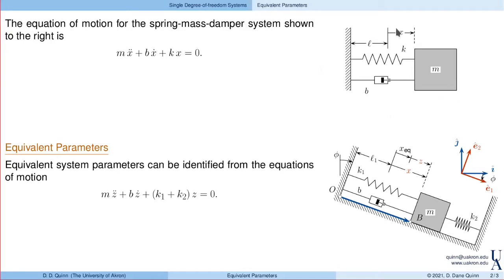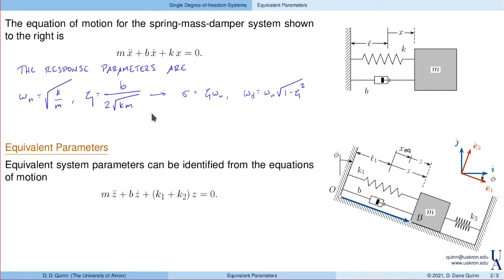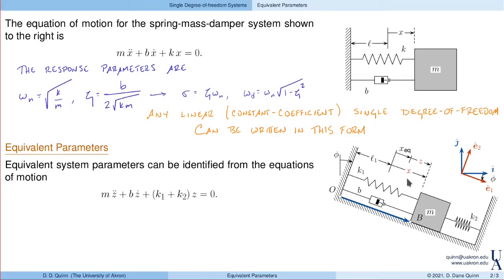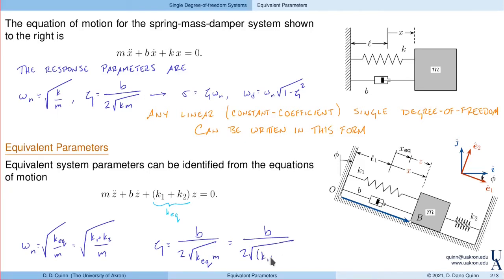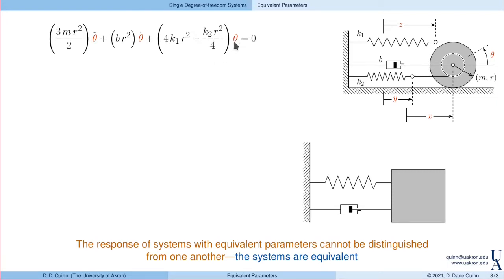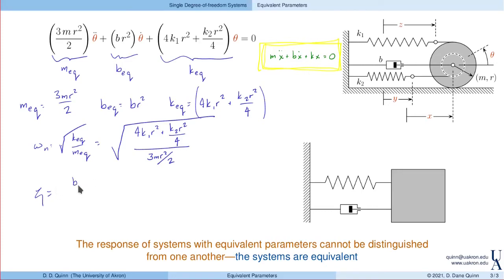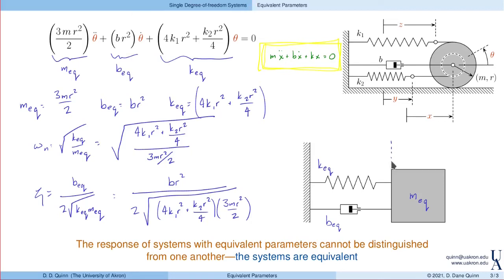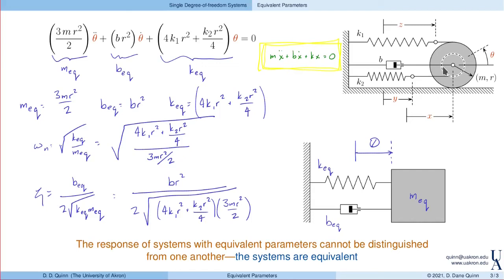UA - ME: Equivalent Parameters